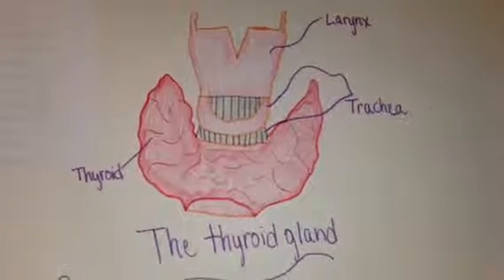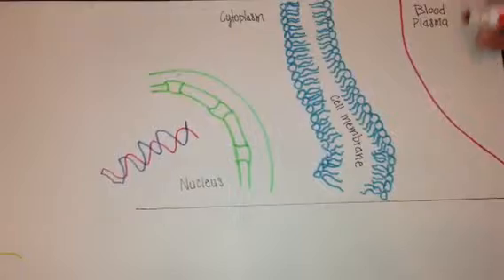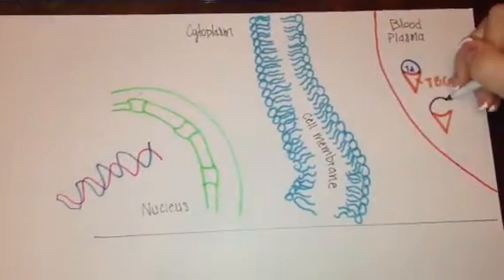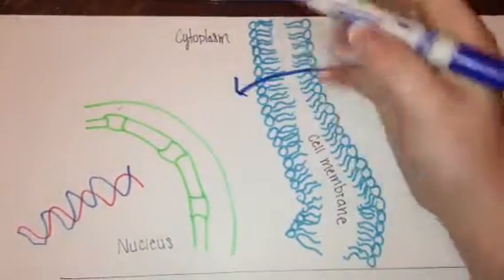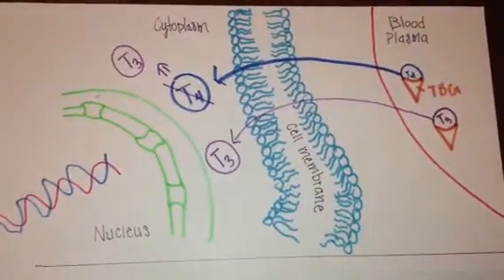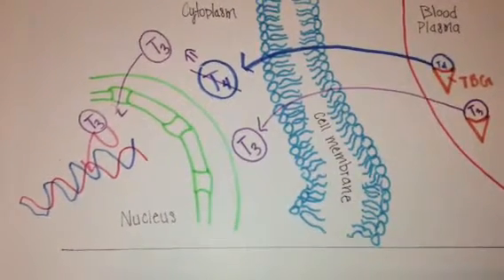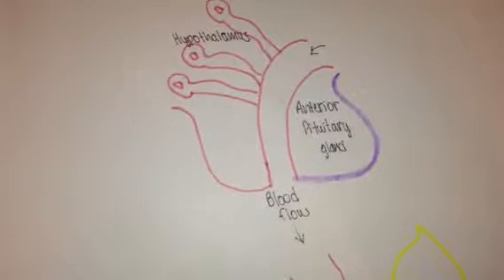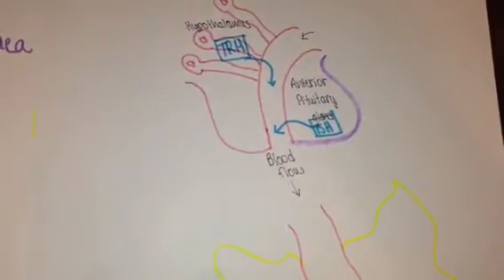T3 And T4 Hormone Project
Please enjoy our video, sorry about the monotone